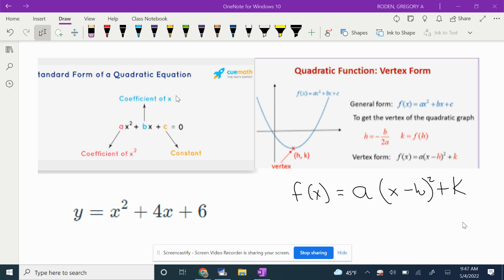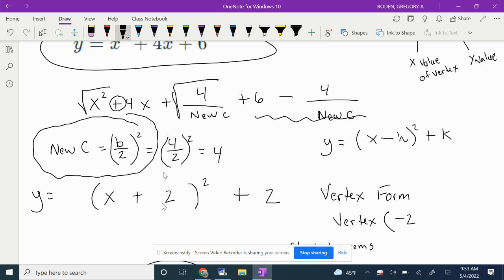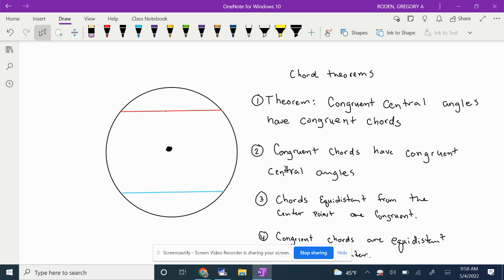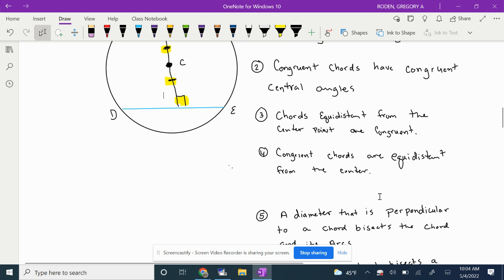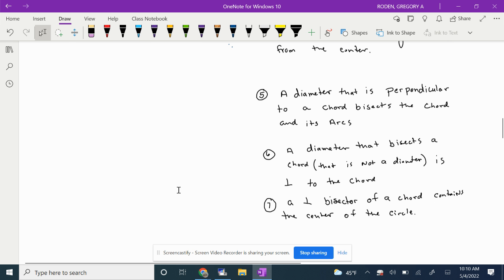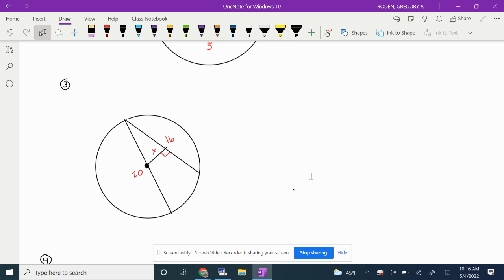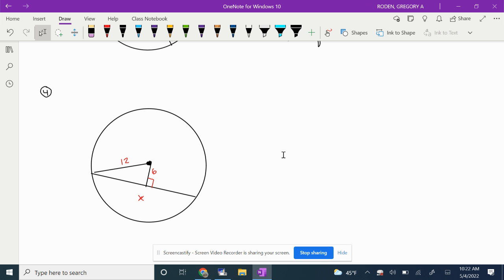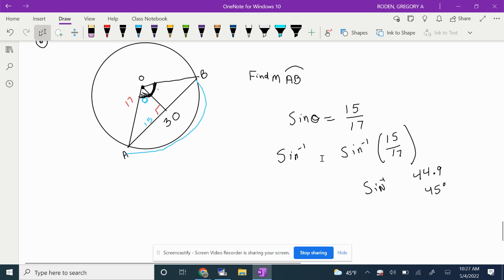Geometry Lesson From 5-4